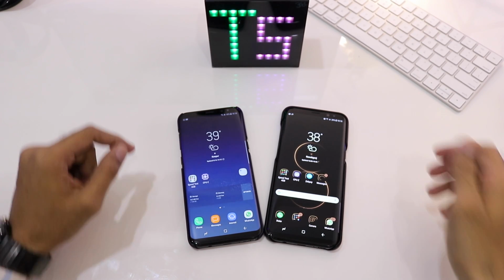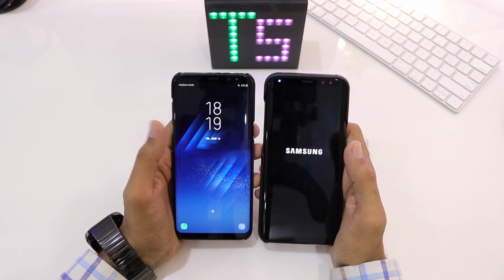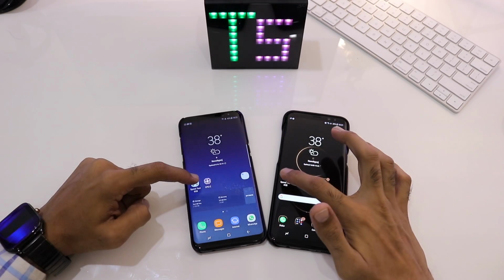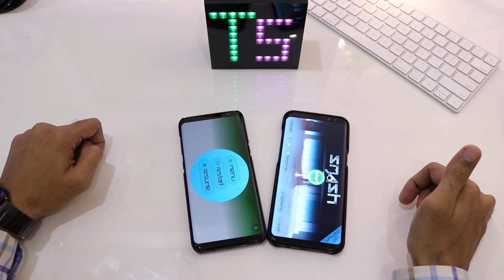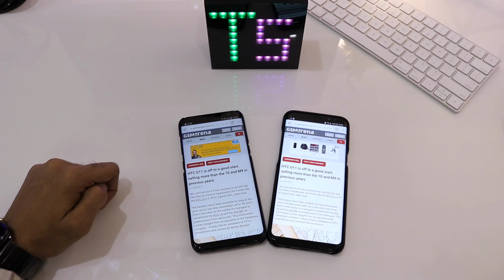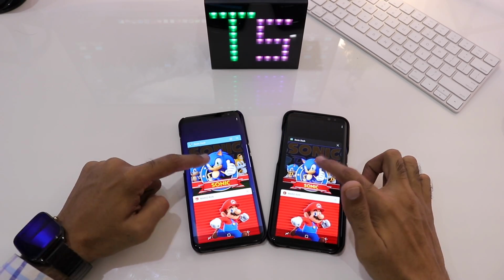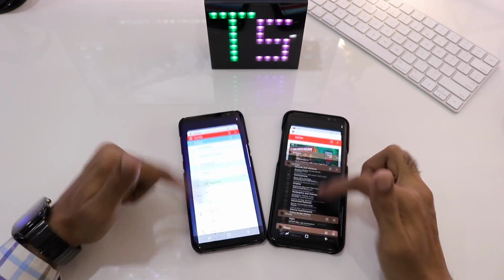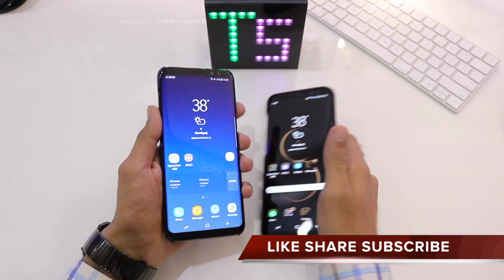GALAXY S8+(6GB RAM) Vs GALAXY S8+(4GB RAM) SPEED TEST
This video shows the speed test between the 2 current flagships.
S8+-6GB VARIANT AND S8+ 4 GB VARIANT